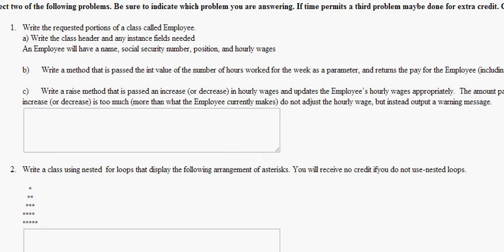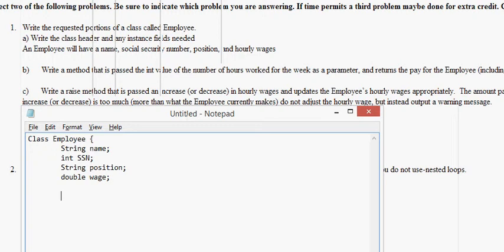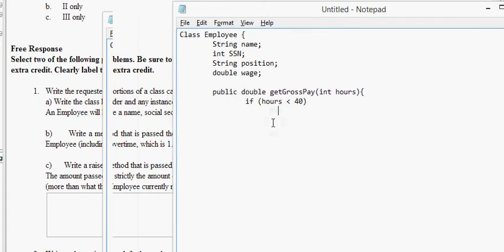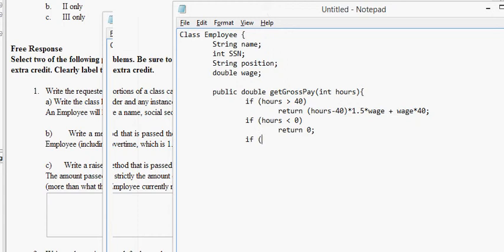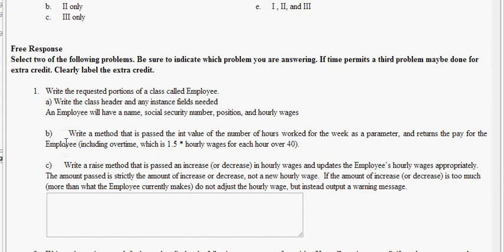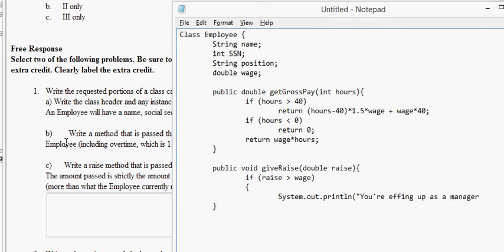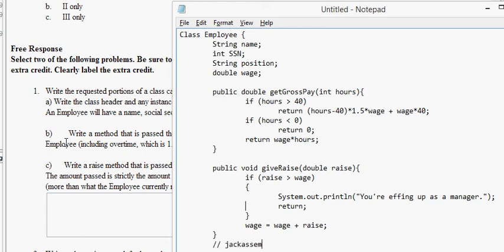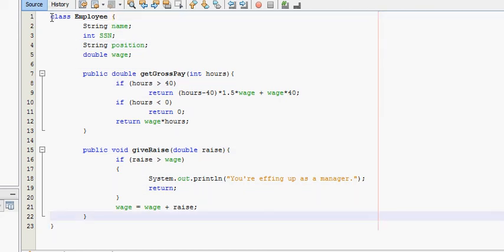Problem 1 from midterm exam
I just realized my rottweiler is playing with his new deer antler in the background. That's the clacking you hear.